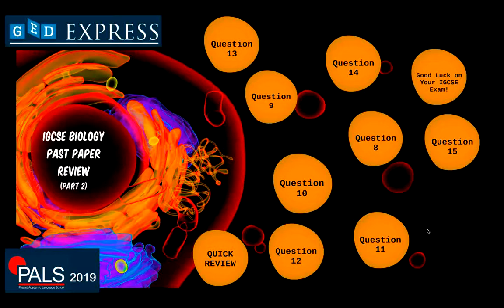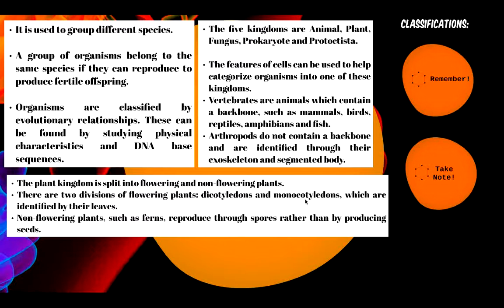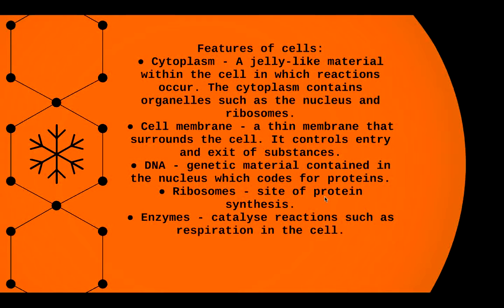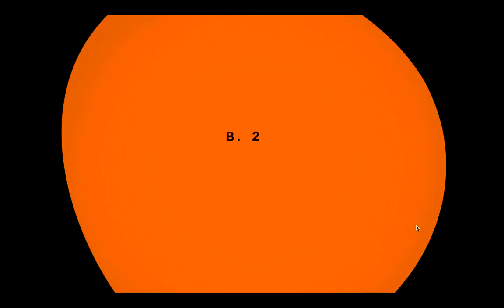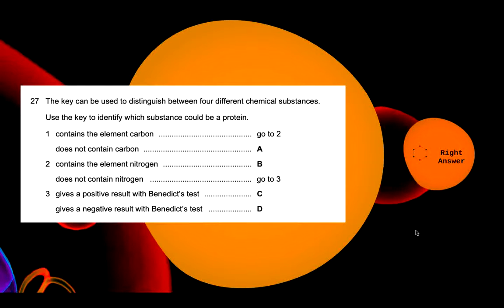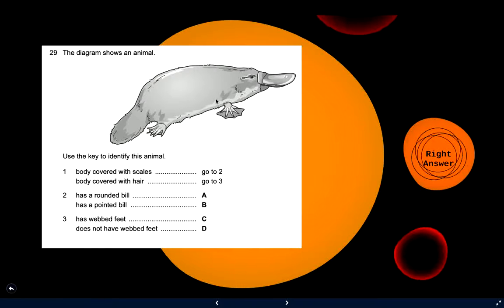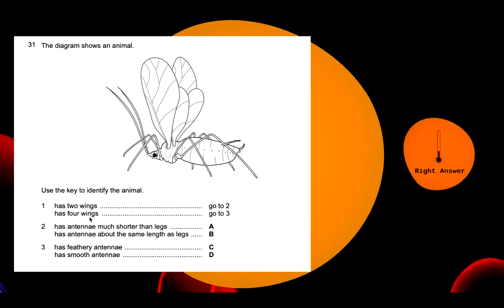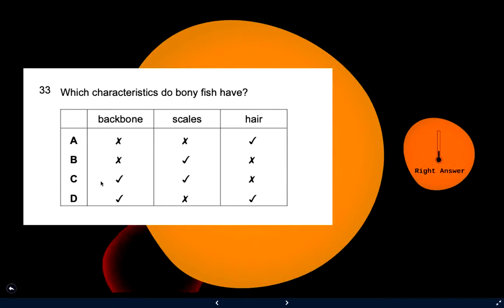IGCSE BIOLOGY REVIEW PART 2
In this video T.Mark reviews the past paper of IGCSE Biology.
If you have any question, or more content please leave the comment!

If you are struggling with the IGCSE test, please get in touch with Phuket PALS directly via email to ask about our online and in-house courses: